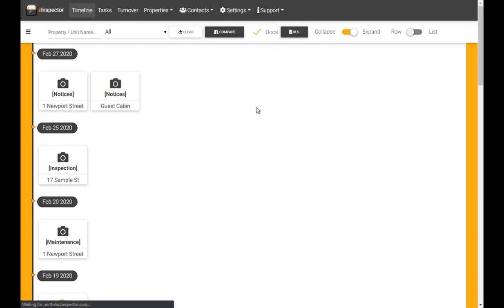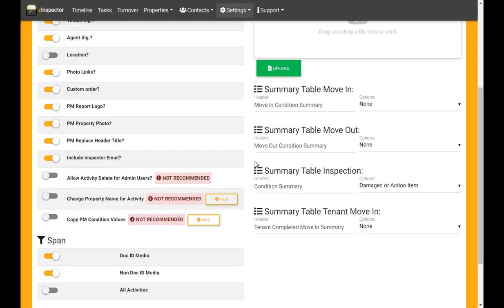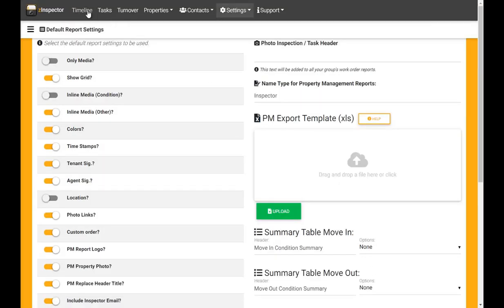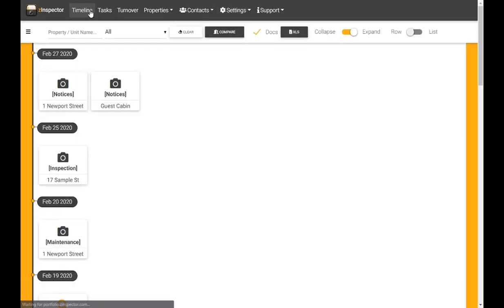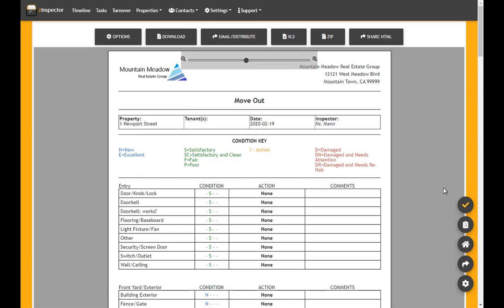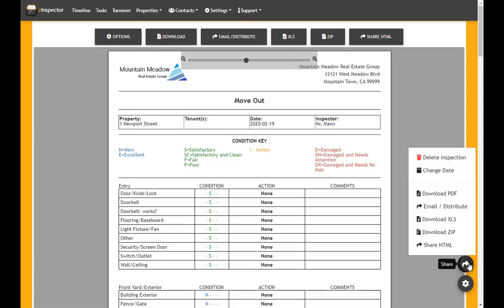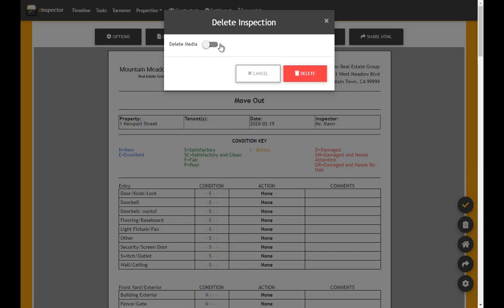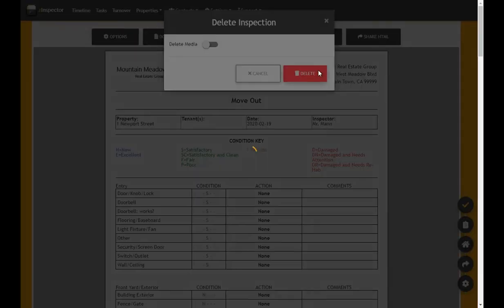Delete an Activity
A zInspector Admin user can delete an activity permanently if needed.